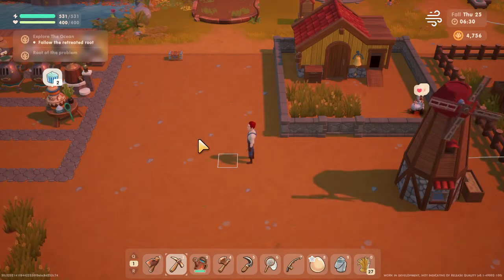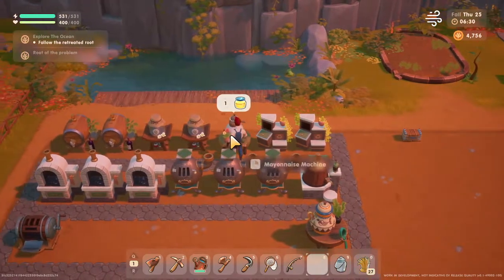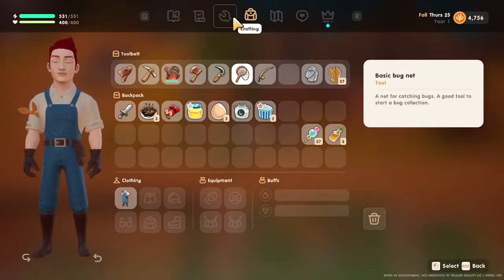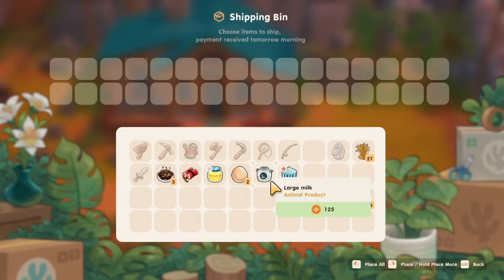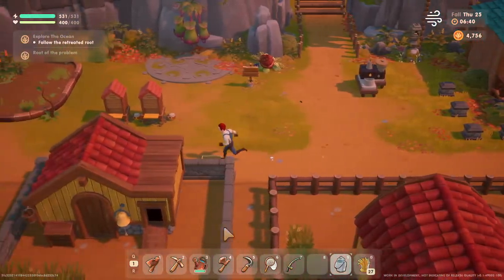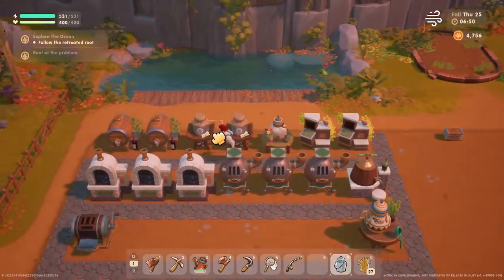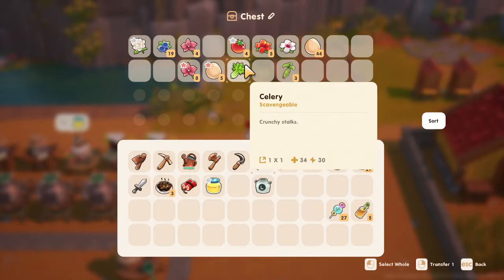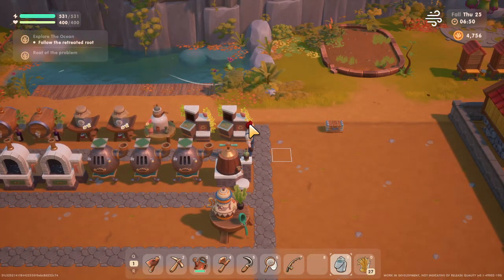Coral Island Mayonnaise Machine